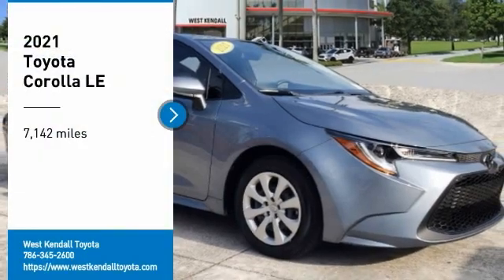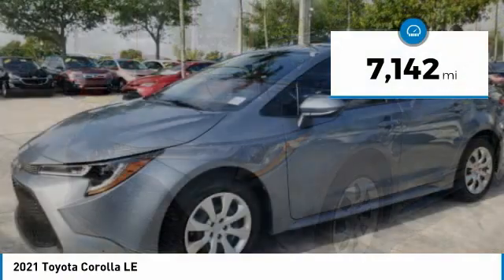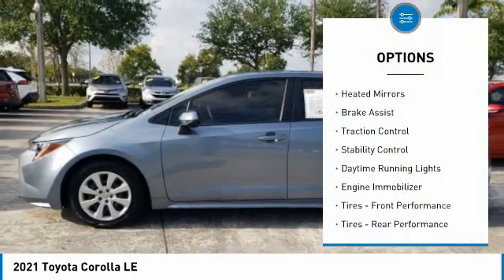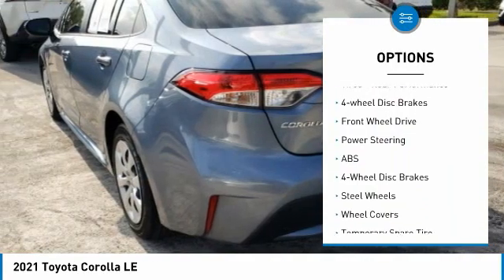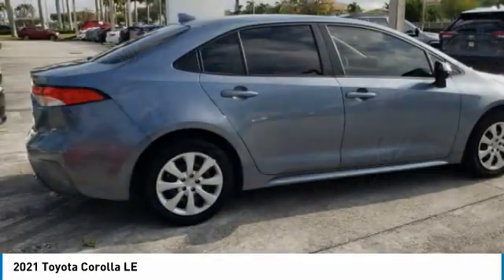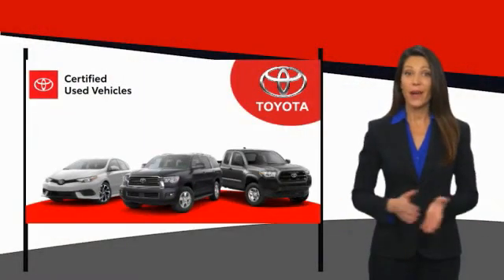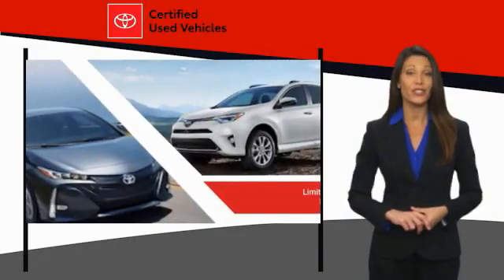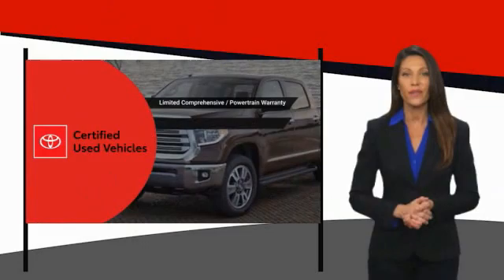2021 Toyota Corolla W401489A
Certified. Rear Back Up Camera, LOW Miles, NonSmoker, Multi-Function Steering Wheel Controls, PRISTINE!, Manager's Special, GREAT VALUE!, MUST SEE!, CERTIFIED UNIT 7 YEARS 100K WARRANTY, Includes the Remainder of the FACTORY Warranty, OPEN EVERY DAY FROM 9 TO 9, PLEASE CALL DIRECT , 160 Point Safety Inspection!. 30/38 City/Highway MPGToyota Certified Used Vehicles Details:* Roadside Assistance* 160 Point Inspection* Limited Comprehensive Warranty: 12 Month/12,000 Mile (whichever comes first) from certified purchase date. Roadside Assistance for 7 Year / 100,000 Mile* Transferable Warranty* Vehicle History* Powertrain Limited Warranty: 84 Month/100,000 Mile (whichever comes first) from TCUV purchase date* Warranty Deductible: $0* Limited Warranty: 12 Month/12,000 Mile (whichever comes first) from TCUV purchase dateTake home delivery or request curbside pickup at store. Simple paperless purchase makes buying a car easier than ever: Click and drive. We have new programs to help you financially including no interest financing and deferred payment plans. Please ask us for assistance. Toyota buyers in Miami looking for a Corolla please call us regarding stock number W401489A. This Toyota Sedan is priced to sell at 21988.Odometer is 928 miles below market average! Priced below KBB Fair Purchase Price! This Corolla is located at West Kendall Toyota in Miami. 13800 SW 137th Ave. ### Por favor lla menos para obtener nuestro mejor precio con respecto al nu mero de stock W401489A. Este Toyota Sedan tiene un precio de venta de $ 21988. Hacemos la compra sea simple y fa cil con una solicitud de cre dito sin papel y un financiamiento a bajo intere s. Reciba entrega a domicilio o recogida en la acera. ### The friendliest team in the car business makes buying safe and simple with paperless credit application and low interest financing. Take home delivery or curbside pickup. Mi casa o su casa. CARFAX One-Owner. Clean CARFAX.Recent Arrival! 2021 Toyota Corolla LE 4D Sedan 1.8L I4 DOHC 16V FWD Light Blue